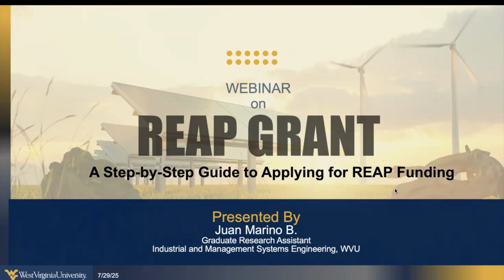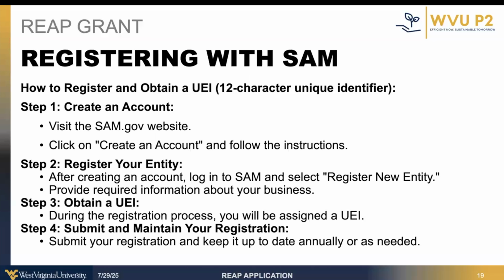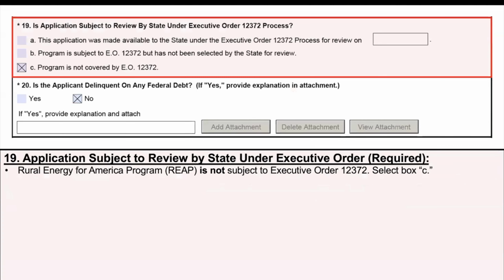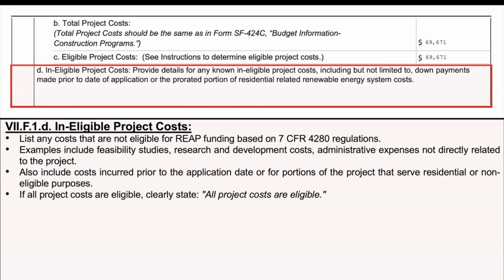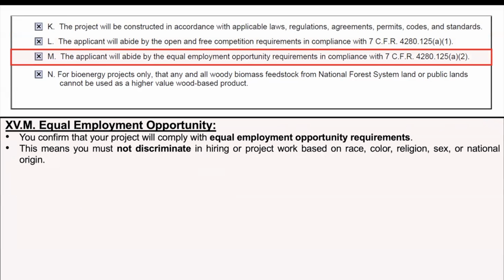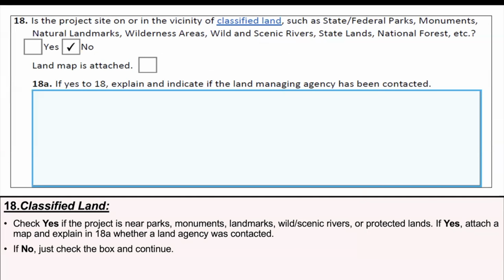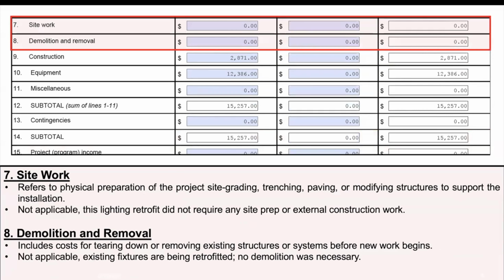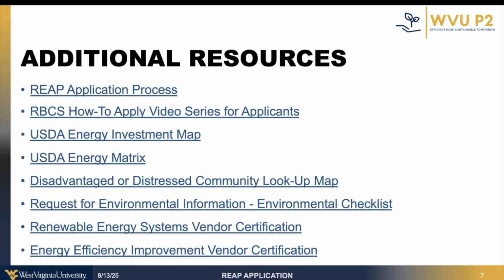USDA REAP Grant Application Tutorial – Projects Under $80,000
This video walks you through the USDA REAP (Rural Energy for America Program) grant application process for energy efficiency or renewable energy projects under $80,000.

You'll learn how to fill out key forms, understand eligibility requirements, and follow best practices for a complete and successful application.
Created by the WVU Pollution Prevention Team to support rural small businesses and agricultural producers.